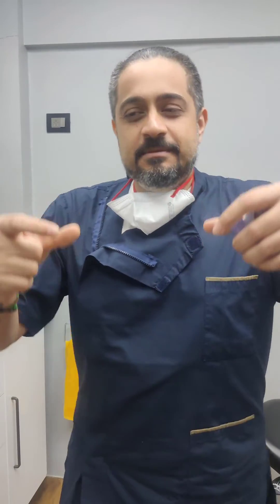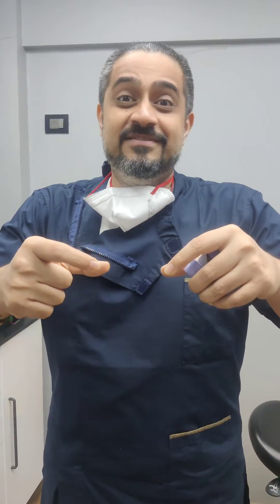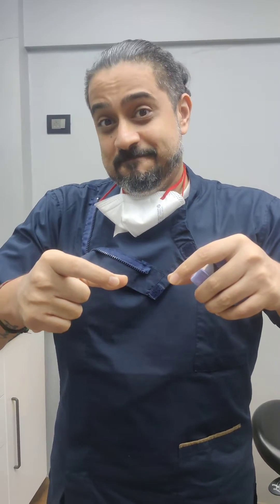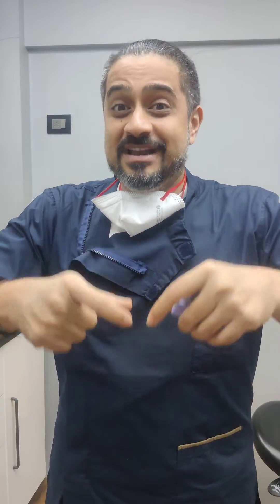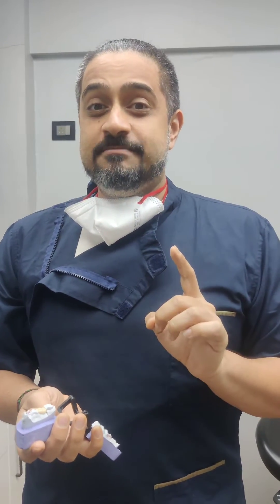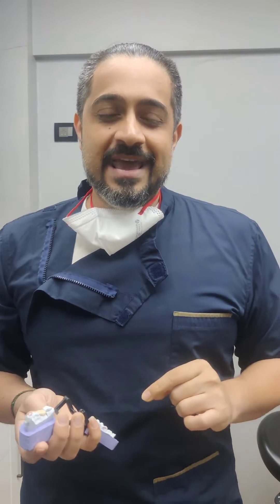How important is die spacer thickness? #LearningWithMIK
The use of a die spacer is expected to provide uniform space for the luting agent. This space improves the outflow of excess cement, decreases the seating forces, reduces the marginal discrepancy, and improves occlusal contacts.
The ideal thickness of this spacer is dependent on the type of luting cement used, varying from 10-40 microns, with an ideal thickness in the range of 20-25 microns.
The greater the die spacer thickness, the easier it is to seat the restoration intraorally. However, increasing the die spacer thickness can have a negative impact on the retention and resistance form of the restoration as it results in a loose-fitting crown.
With CAD/CAM dentistry, this spacer thickness can easily be computed to a uniform micron. It is imperative that laboratories compute this value correctly to ensure tight-fitting restorations on the model and the abutment tooth.